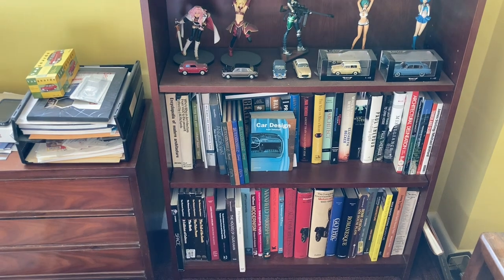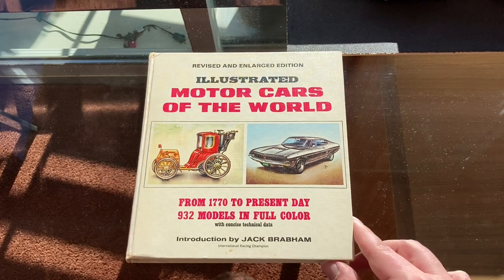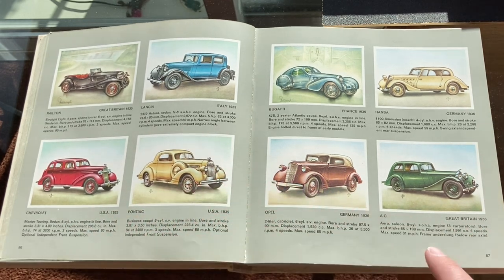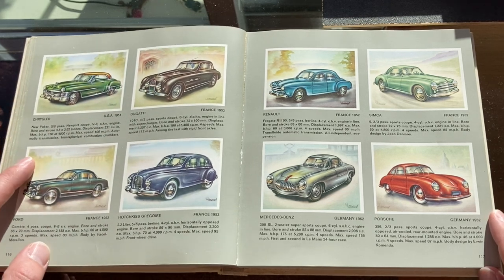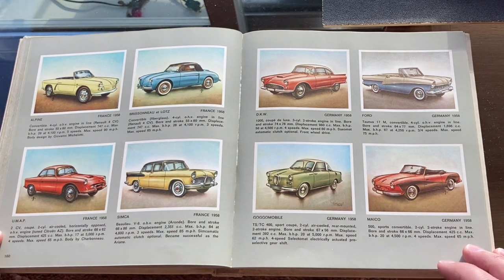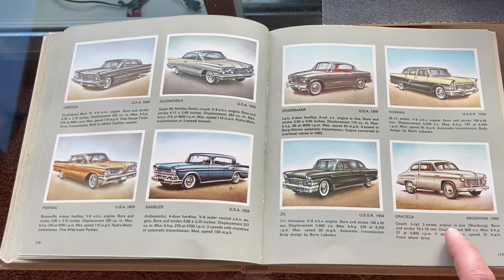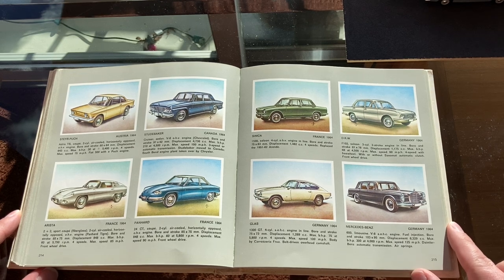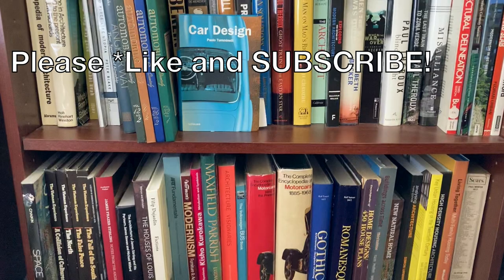Box of Treasure: Motor Cars of the World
This little book was in a storage box I found. It’s a unique picture book printed in 1970. It has early history of the automobile (since 1770- so a 200 year span!) Revisits some of the cars I show in previous videos; some long lost European makes, pre-war German cars, prototypes, also included I found cars from Argentina, Poland, Austria, Canada. Each one has specs (and top speeds!) Maybe inspire you to draw more? ^_^

One of these days I’ll get some more shelf space and organize everything for a Shelf Life video. If you know anything about the artists who made the pictures in this book let me know, I’m interested in how it was made.